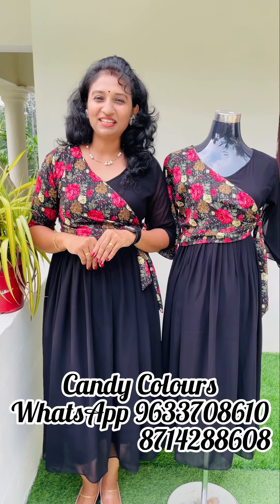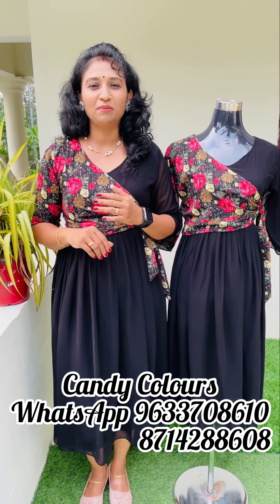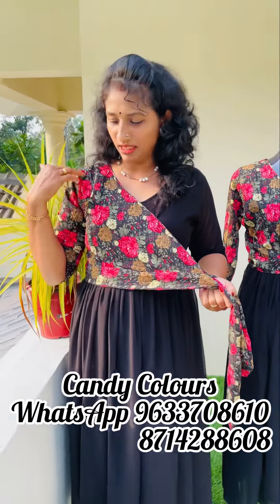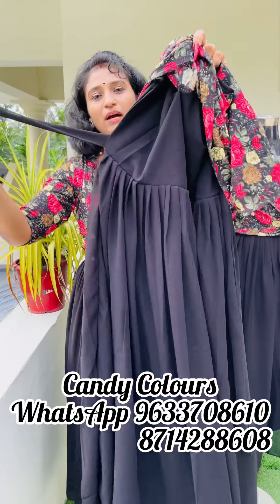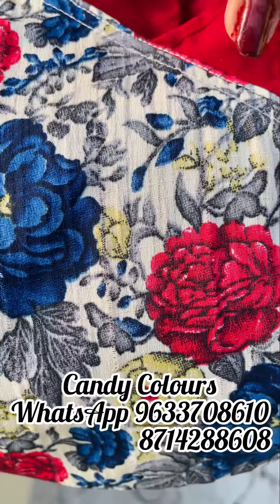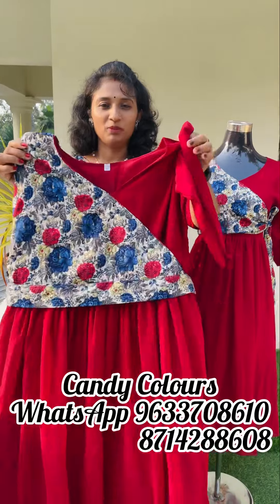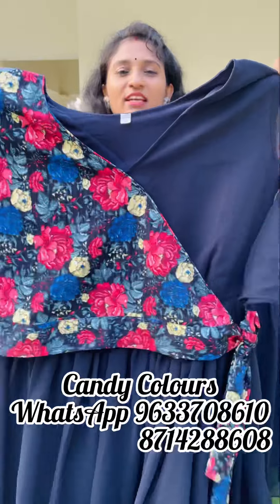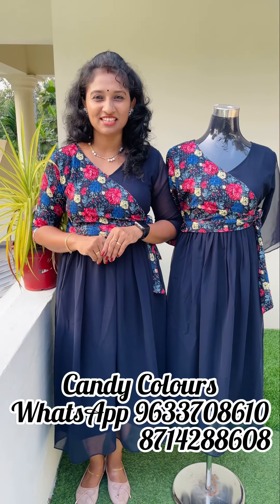Georgette Frock Collections ## For More Details Pls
✨Georgette Frock Collections

Price :690/-